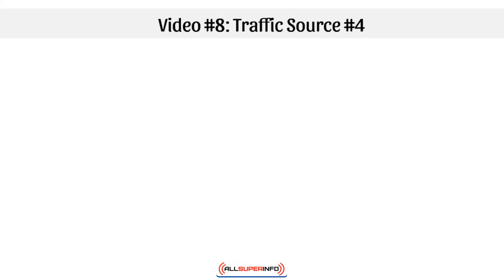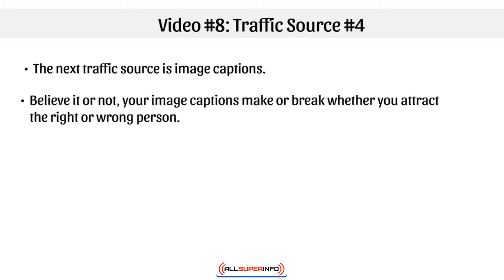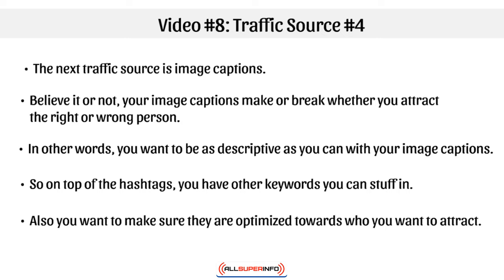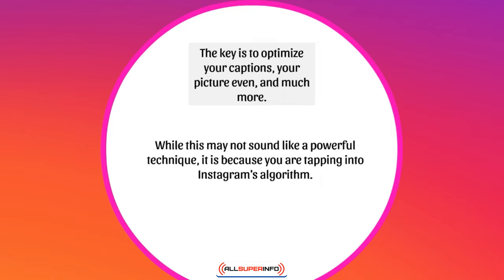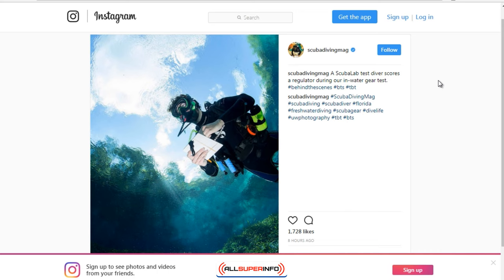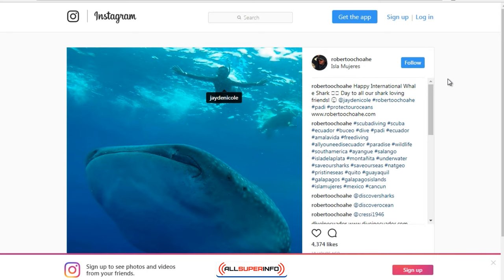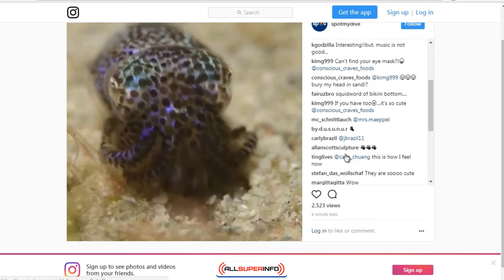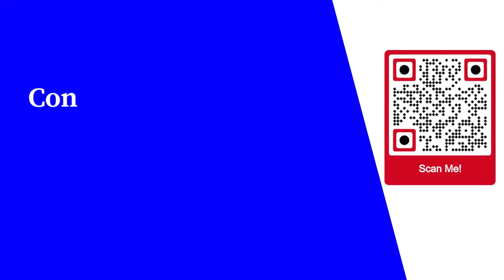Video 8 Traffic Source 4